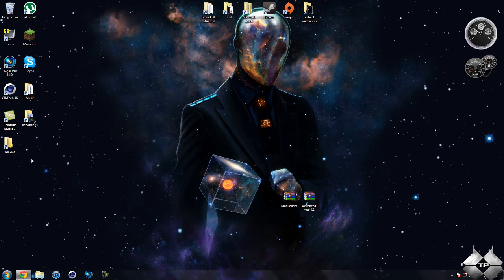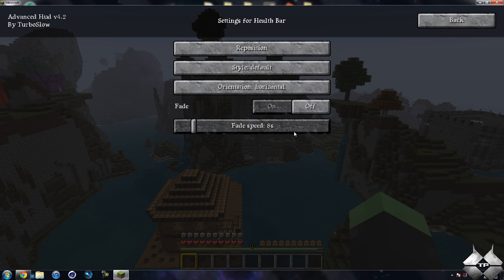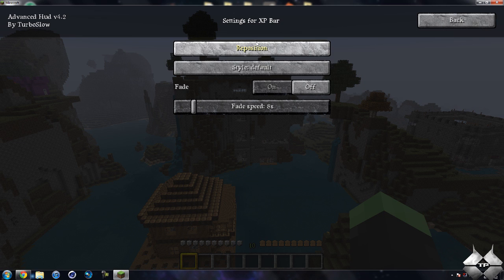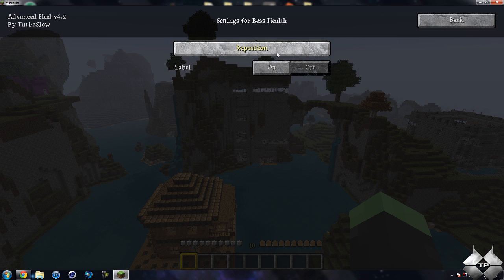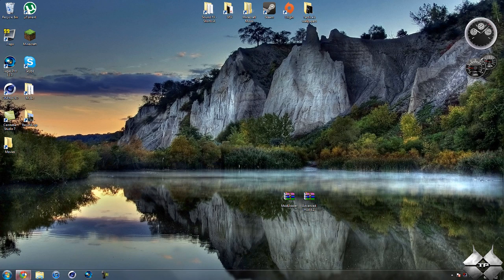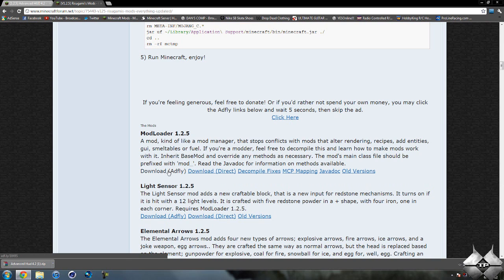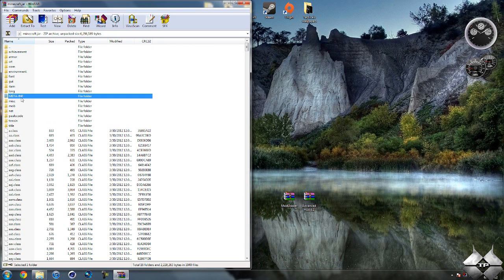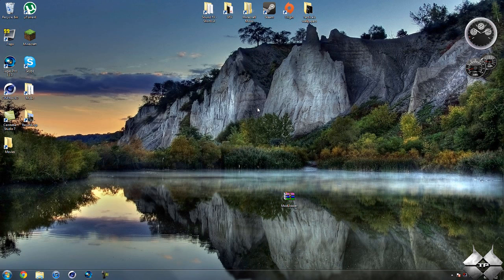Minecraft 1.2.5 - How To Install The Advanced HUD Mod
The Advanced HUD mod is a very useful mod that allows you to completly customize your minecraft HUD to your liking!